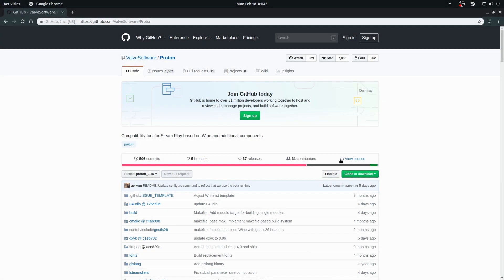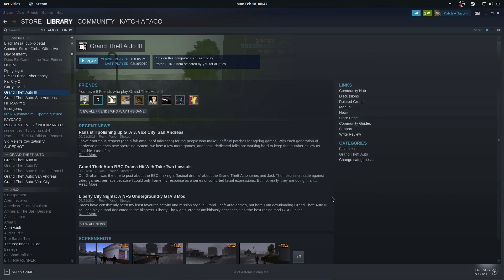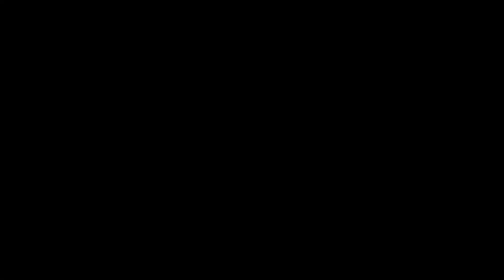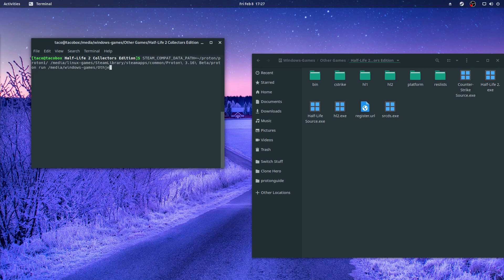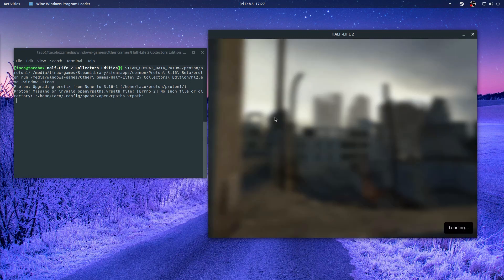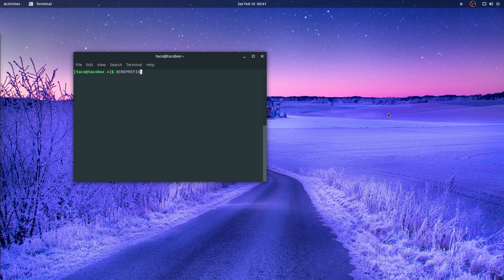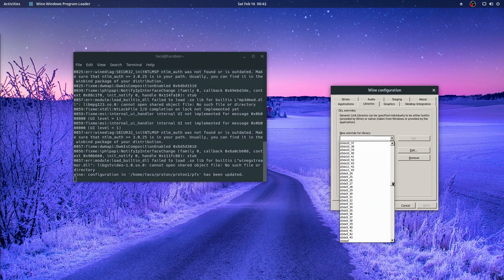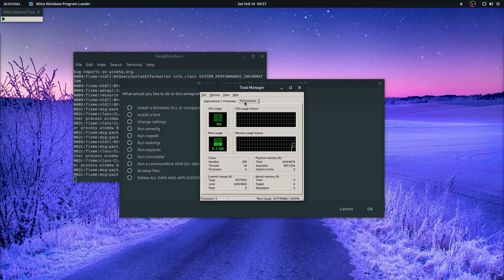LinuxBits - SteamPlay/Proton Full Tutorial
Many apologies for the wait, everyone! This video was supposed to be done a week earlier, but life beckons.

This tutorial explains what Steam Play/Proton is and how to use it through the Steam Client and through the terminal. Best of luck to everyone! I hope your games run!